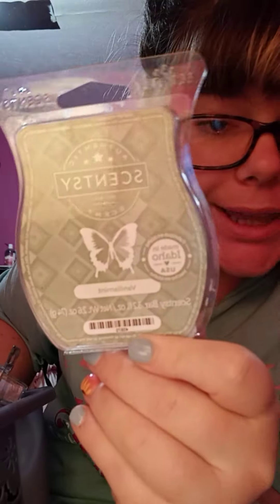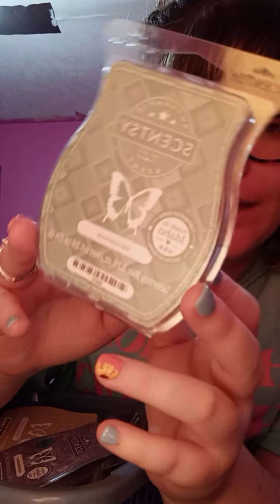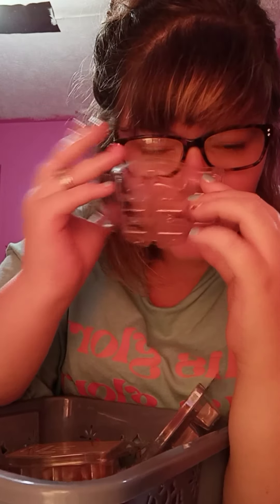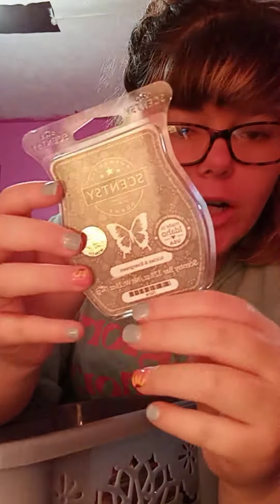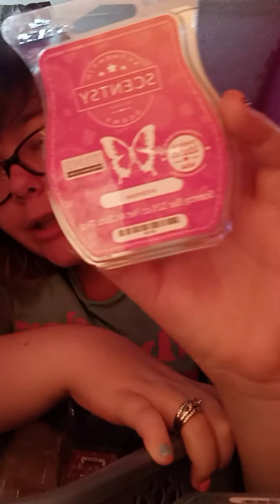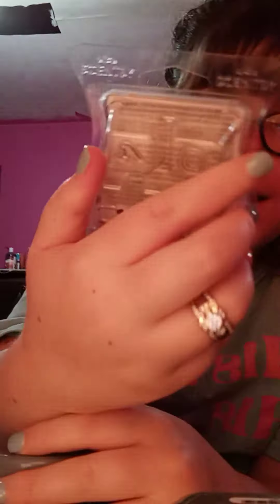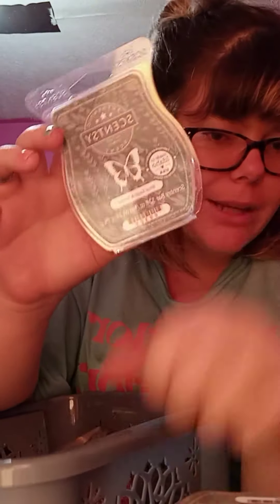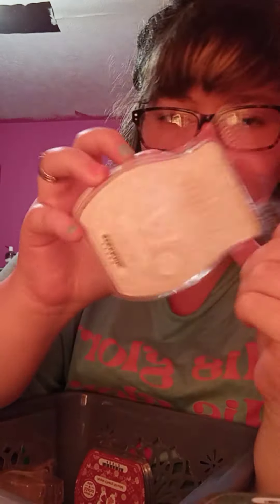March/April Empties video 💐❤ 2022 Part 4 (Scentsy)